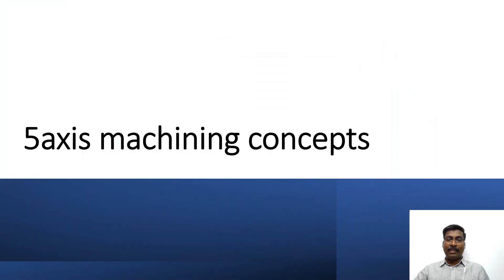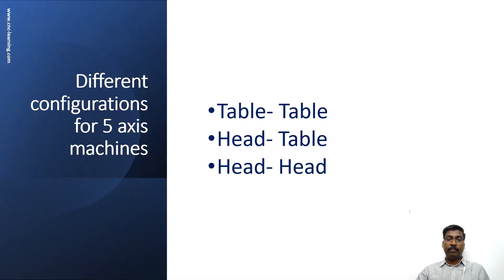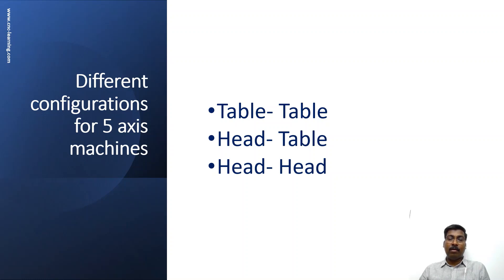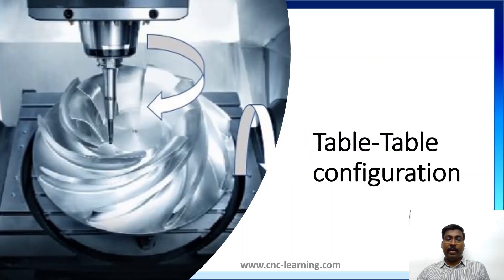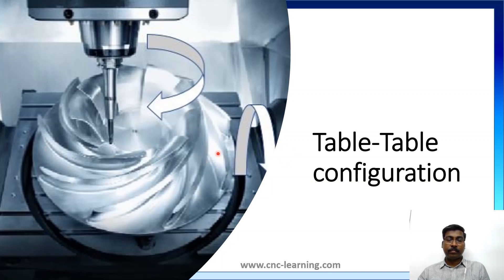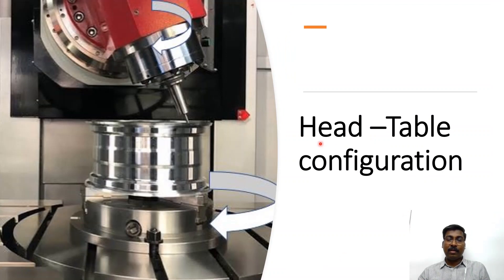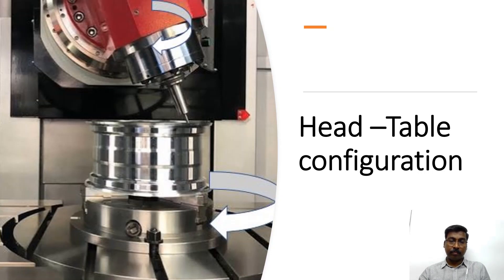TCPM | Tool Center Point Mgmt | 5 axis machining concepts | CNC-Learning | Rajeev Sreedharan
This video is an effort to bring clarity to the 5axis machining concepts. We will talk about the various configurations of 5 axis and TCPM function.